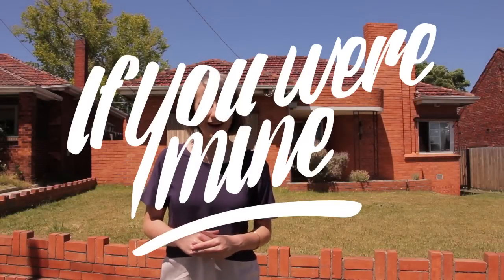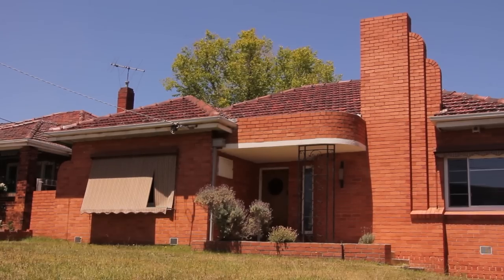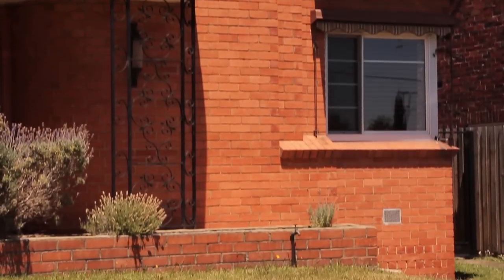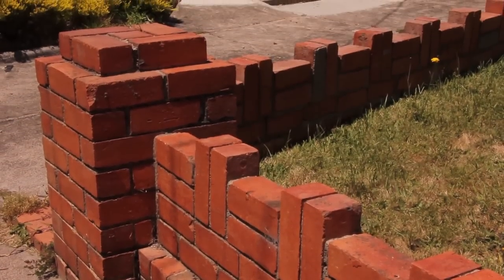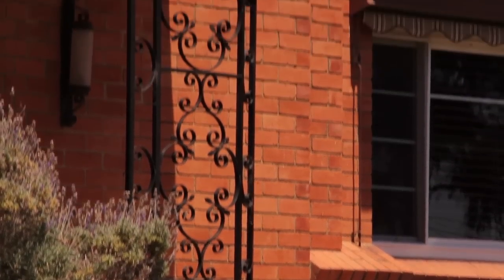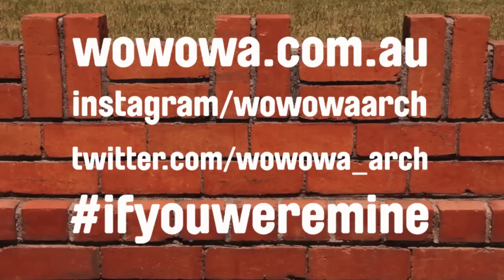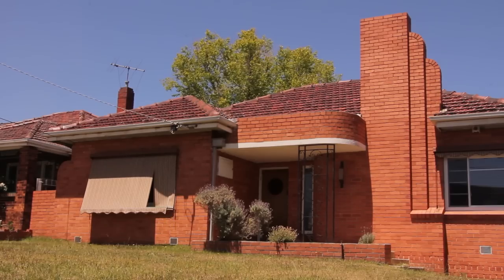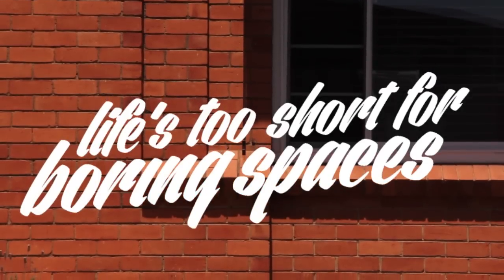If You Were Mine : Orange Brick : WOWOWA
ifyouweremine videos were created for people thinking of renovating but not sure what it should look like. We feature different housing styles to inspire renovations that both incorporate and interpret the existing context in interesting and contemporary ways.
WOWOWA Architecture & Interiors is for design savvy professionals with young families who know that life’s too short for boring spaces!
We believe in quality over quantity, and in making small spaces work hard to create playful, flexible and engaging family homes.
We work collaboratively with all our clients to achieve amazing results, so if you know the value of good design, call us on (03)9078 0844 or email at so we can start the conversation. Scott & Monique Woodward